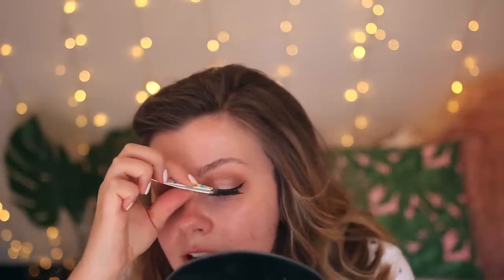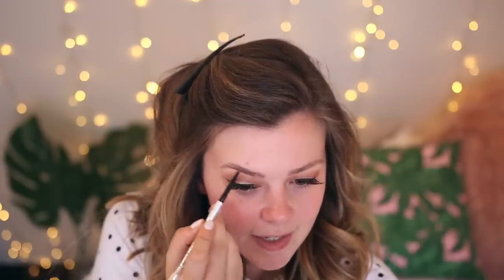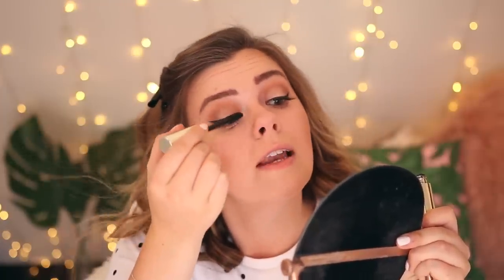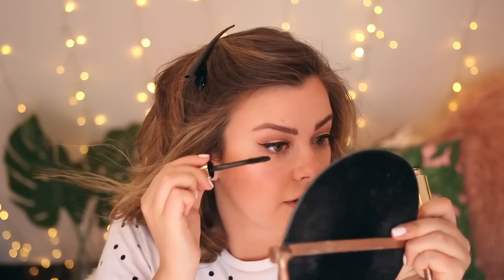SIZE 14 GET READY WITH ME - SUMMER WEDDING OUTFIT | LUCY WOOD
Here's the latest outfit that I've been seriously digging for my Size 14 clothing Get Ready With Me series. It's the dreamy dress I wore to a summer wedding. Hopefully this gives you a bit of inspiration if you have a body like mine and have no clue what to wear to a wedding in the next few months. An outfit GRWM is totally out of my comfort zone and I'm struggling with all of this, but I think it's important to try and represent that inbetweeny clothing size a little bit more on YouTube. Pass the gin.

Lucy Wood
c/o Above The Fray
48 Charlotte Street
London, W1T 2NS